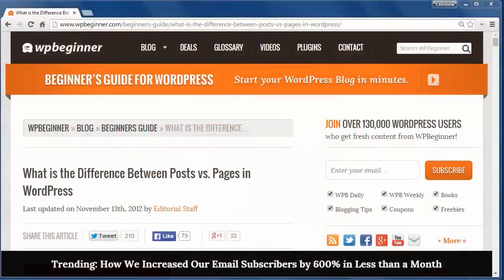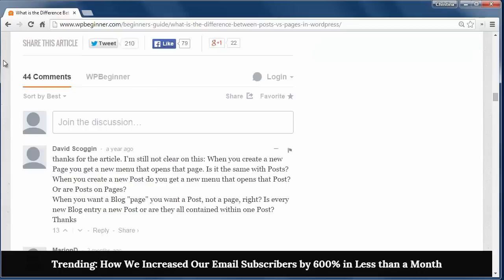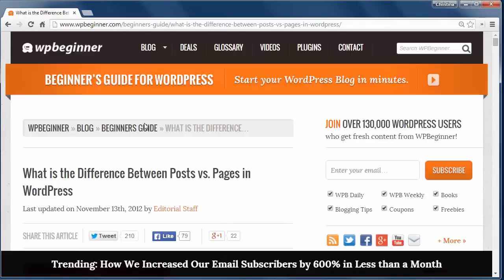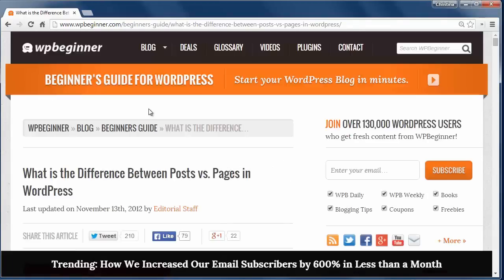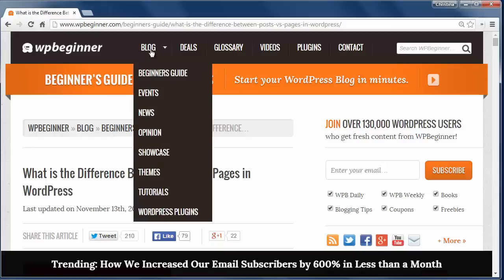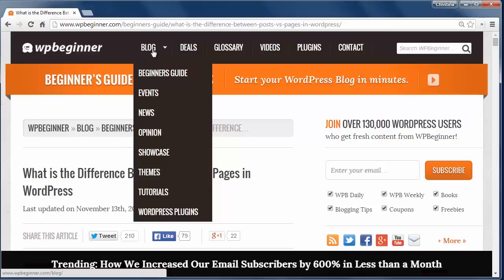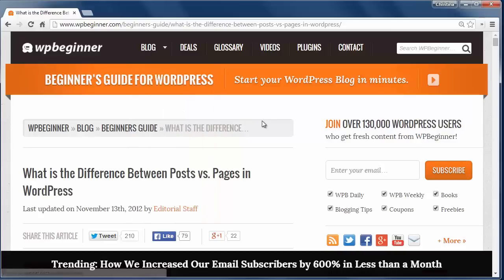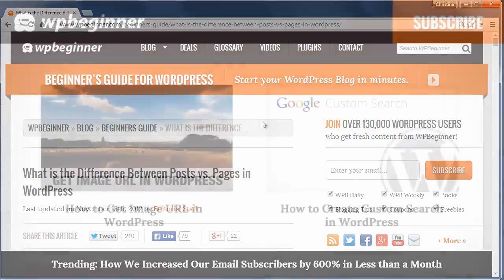What is the Difference Between Posts vs Pages in WordPress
If you are new to WordPress it can sometimes be confusing the difference between pages and posts. There are some innate differences that you should probably know about. In this video, we will show you the difference between posts and pages in WordPress.

Summary of this Tutorial:

Posts are mainly for blog entries but are listed in reverse chronological order and are published with a time stamp and are syndicated in rss feeds.

They encourage conversation and have a commenting feature at the bottom.

They are not date stamped, have no chronology and are not included in your RSS feed.

Pages are hierarchical meaning you can have sub pages of your page.

You can have as many posts or pages on your site as you like.